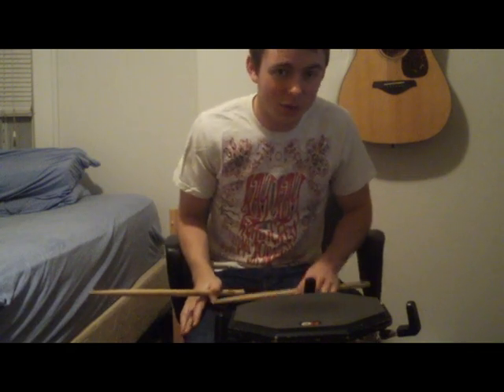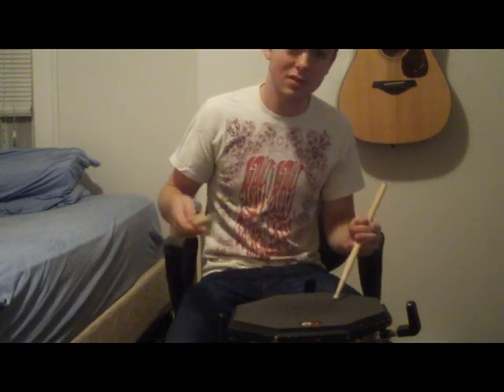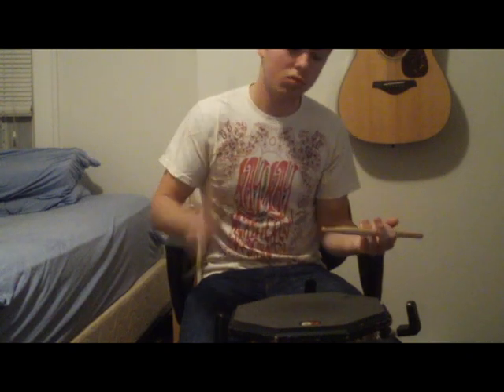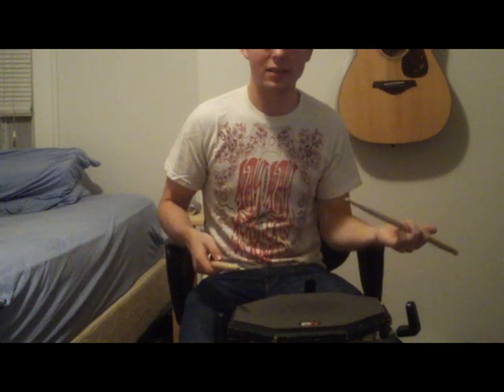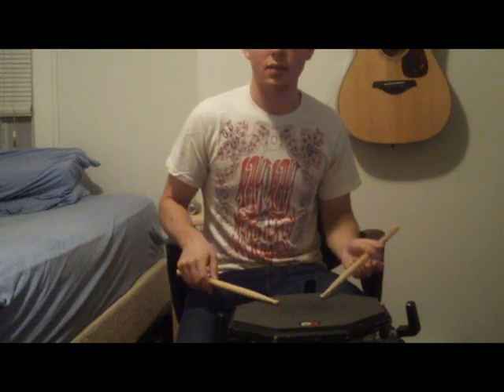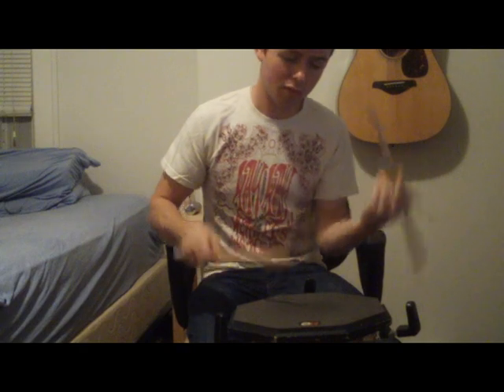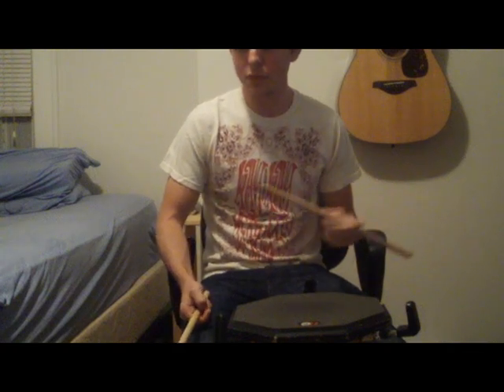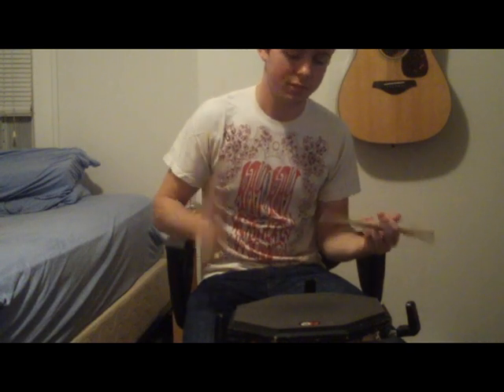Stick Tricks - Fancy Backstick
RLLRLLRRLRRL. practice it on the hi-hats. You'll probably never use it, but you COULD.  enjoy!

/jimmykadesch everything. find me!